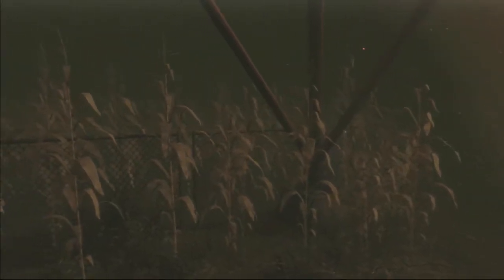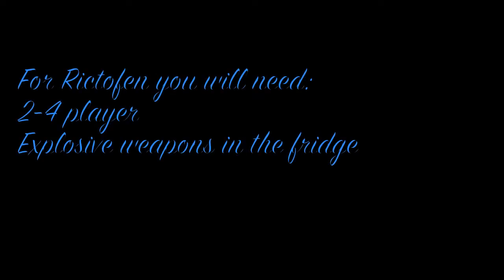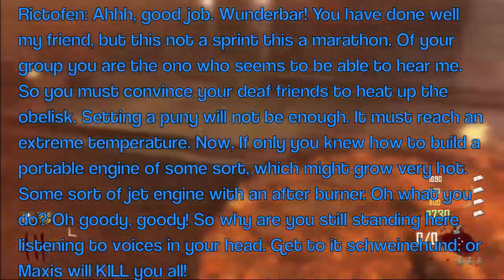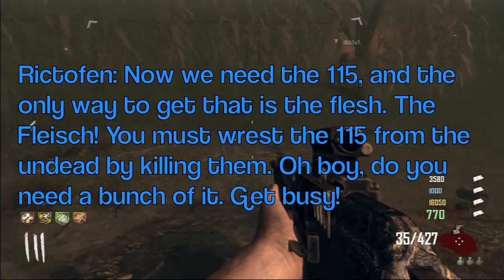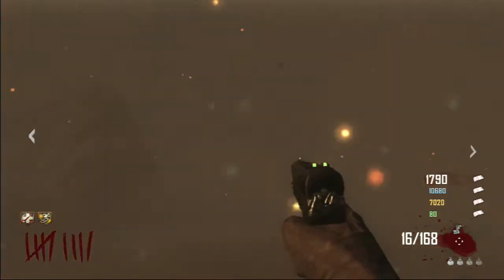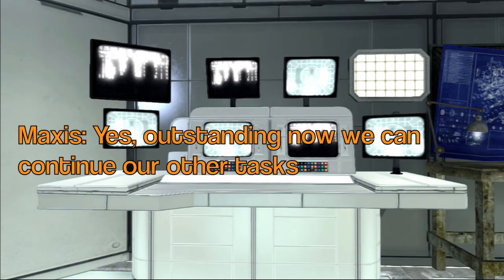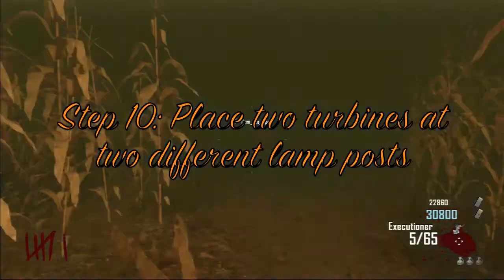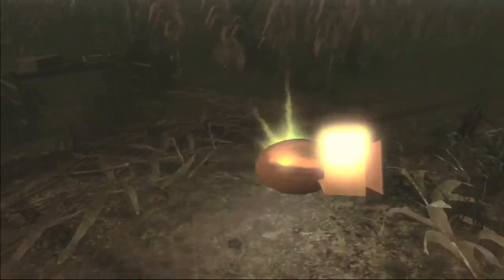Black ops 2 zombies: Tower of Babble easter egg strategy (Rictofen & Maxis)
Hello and today I'll show you guys the tower of babble easter egg strategy for both sides. There will be annotations to let you skip to your side of the easter egg and I also have the quotes written out for you to let you know what your listening to. Thanks to Judge, Alex and Brad for helping me out. Enjoy the video and hope this helps.